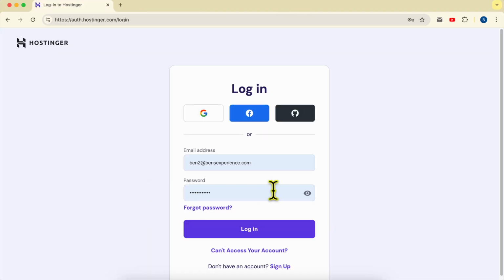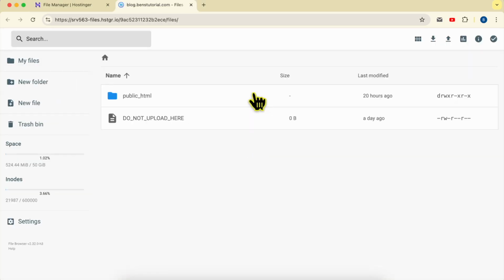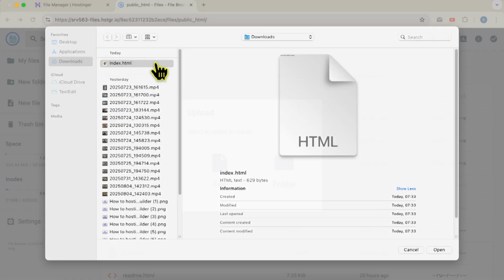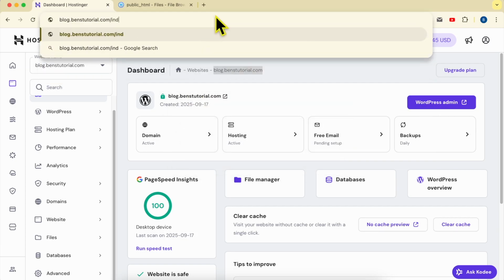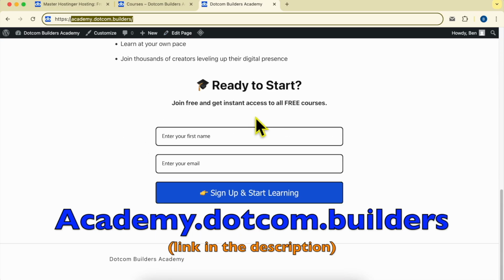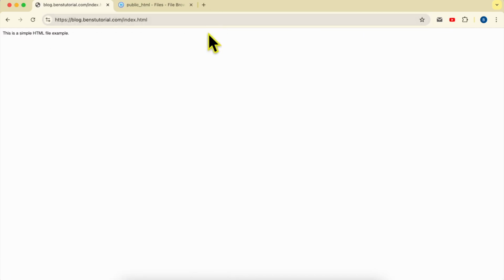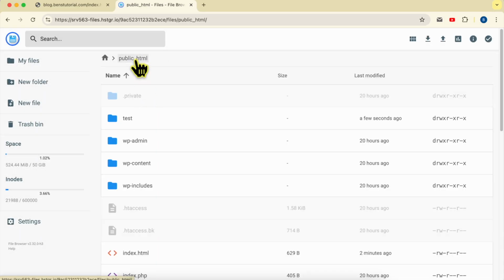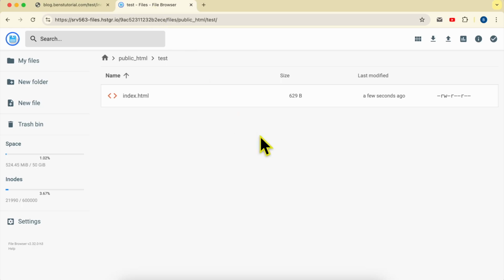How to Upload an HTML File to Your Website on Hostinger | Step-By-Step Hostinger Tutorial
Learn how to upload an HTML file to your website on Hostinger quickly and easily! In this tutorial, I will show you how to upload an HTML file to your website on Hostinger, step by step. Uploading HTML files to your website on Hostinger is simple once you know the process. Follow along as I guide you through accessing your Hostinger dashboard, opening the file manager, and uploading your HTML files safely.

This video covers:

How to log in to Hostinger and access your website dashboard

Navigating Hostinger’s file manager to upload HTML files

Uploading HTML files to the public HTML folder or subfolders

Accessing your uploaded HTML files directly via browser

If you want to learn more about managing your website on Hostinger, you can get my full Hostinger web hosting online course for free today. Learn how to set up WordPress, customize your site, enable SSL, manage databases, optimize speed, and much more.

Watch this tutorial to learn how to upload an HTML file to a website on Hostinger, how to upload HTML files to a website on Hostinger, and how to upload HTML files to a website on Hostinger easily!